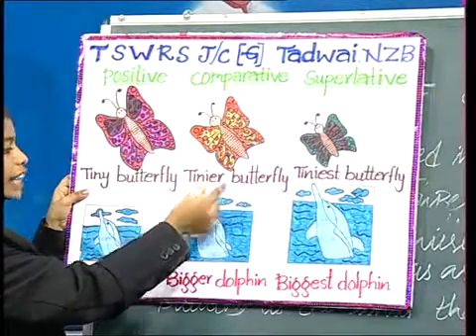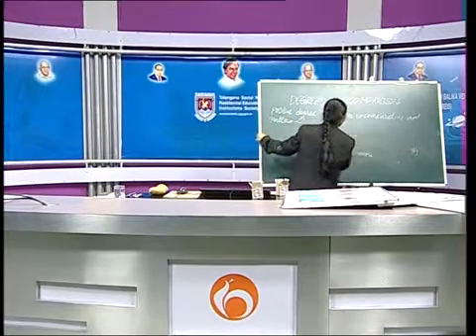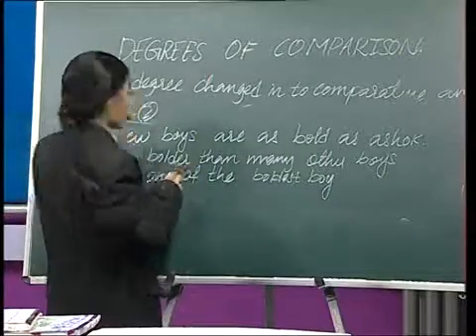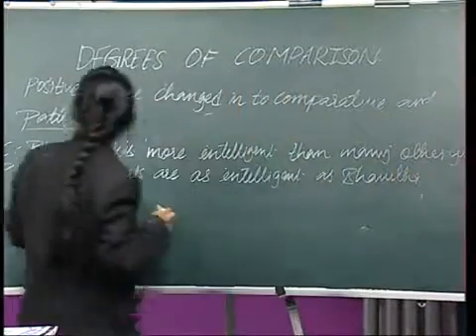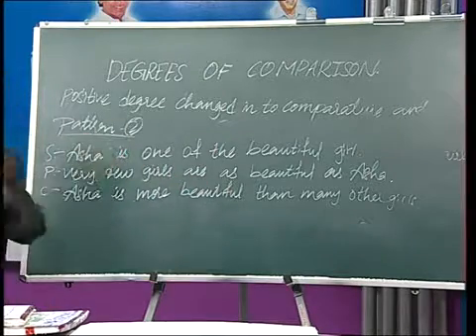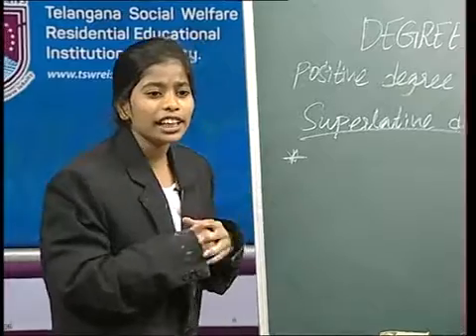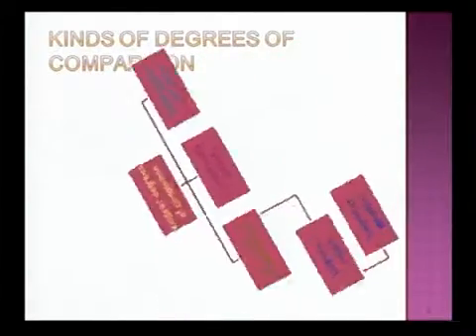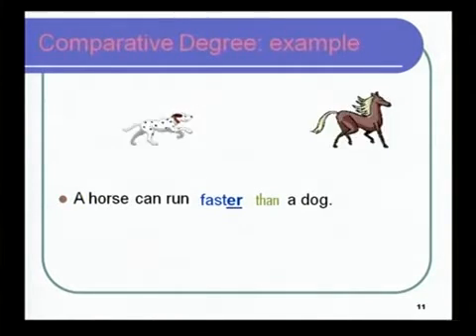TSWREIS Super Students 2015 16 Ch Manasa II Year MPC Part II YouTube